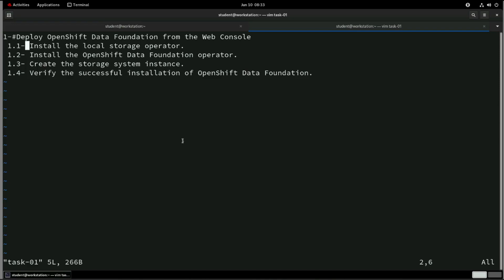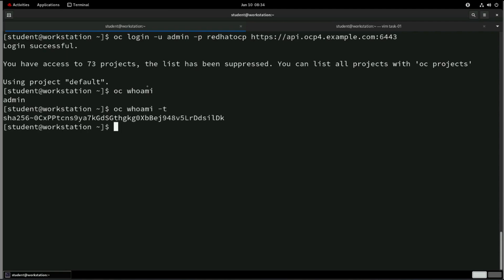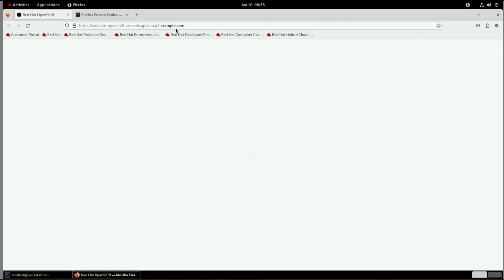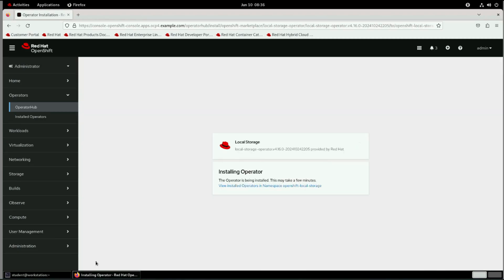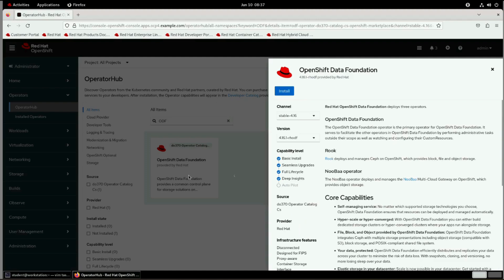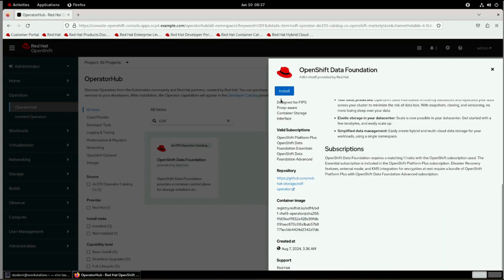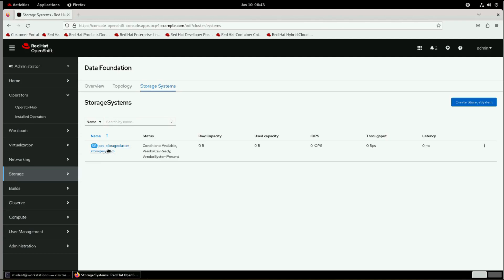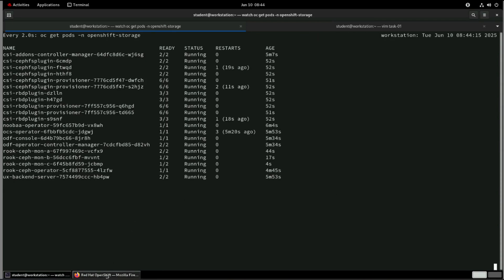ODF Installation on OpenShift Cluster | Step-by-Step Visual Guide | Hawkstack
In this video, we walk you through the installation process of OpenShift Data Foundation (ODF) on an OpenShift Cluster. ODF provides scalable, persistent, and highly available storage for containerized applications — fully integrated with Red Hat OpenShift.

🔍 Key Highlights of This Video:

Understanding the OpenShift Cluster environment

Installing and configuring ODF Operators

Setting up persistent storage with ODF

Tips for managing and monitoring storage in hybrid and multi-cloud setups

Whether you're a DevOps engineer, OpenShift administrator, or cloud-native developer, this video will help you deploy ODF confidently and efficiently.

📽️ Watch now to upskill your OpenShift storage management game!